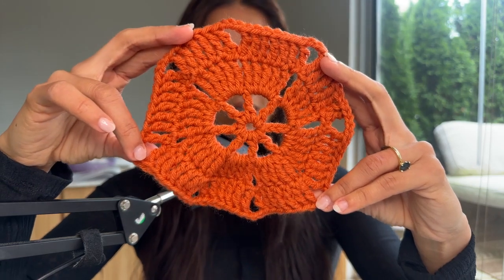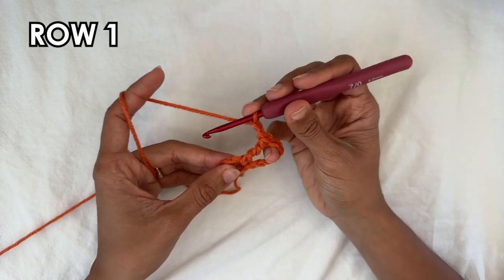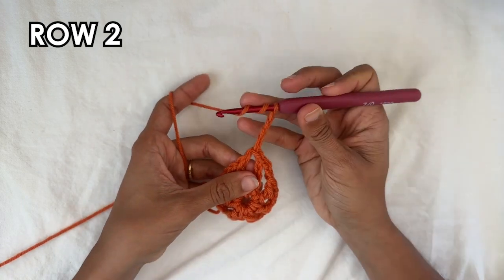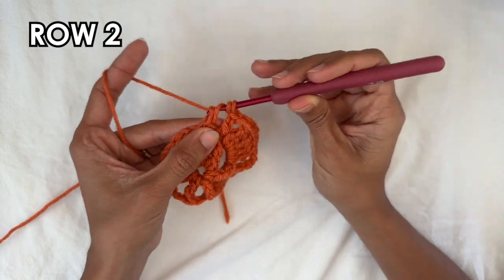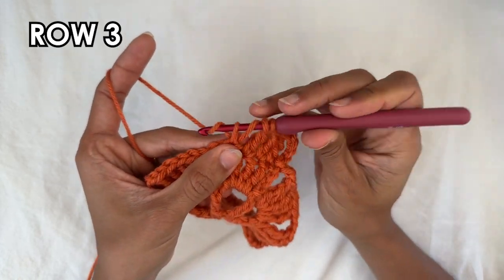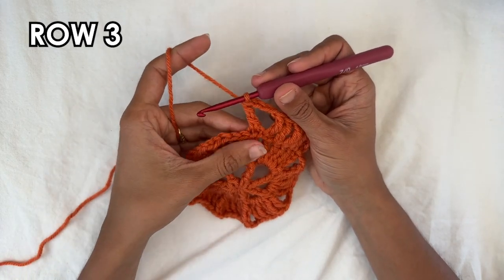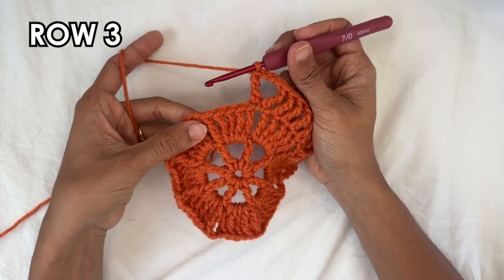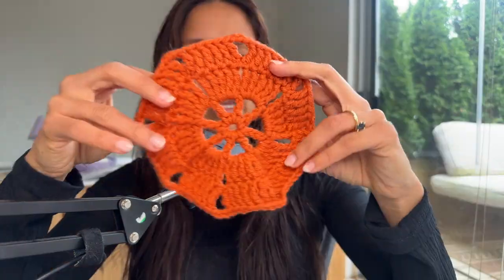CROCHET MOTIF: Octagon Wheel (tutorial)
On this video you will learn how to do the Octagon Wheel.

It doesn’t matter if you’re a beginner or advanced crocheter - if you’ve never done this stitch before, this video is for YOU!

Timecodes
0:00 - Intro
0:07 - Materials
0:12 - Base Ring
0:36 - Row 1
1:34 - Row 2
3:08 - Row 3
6:03 - Finished motif